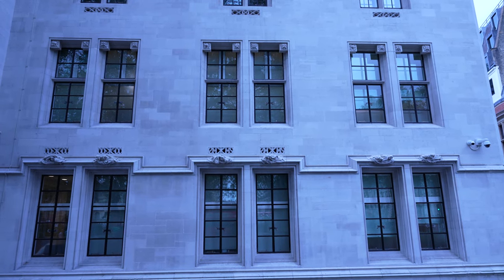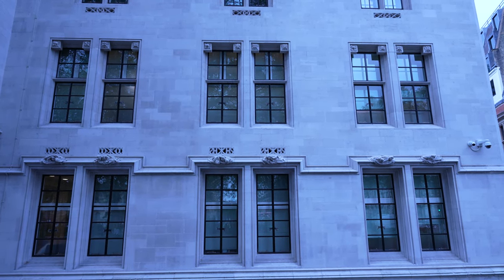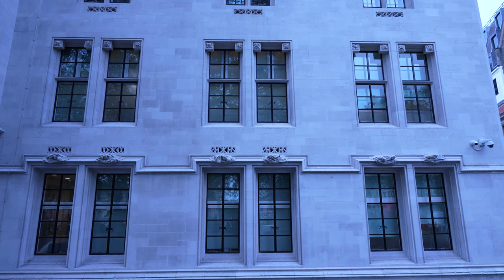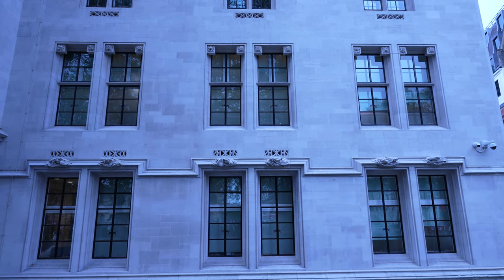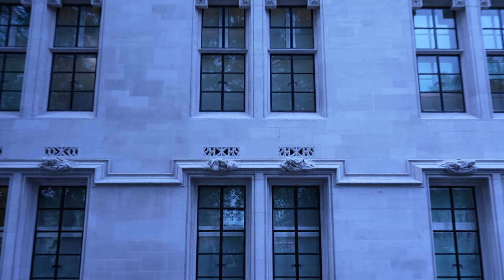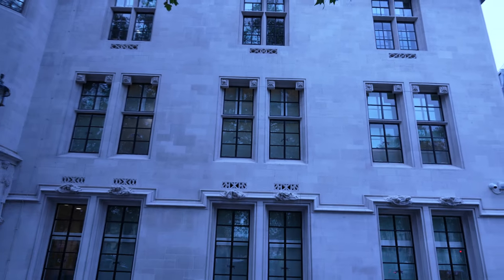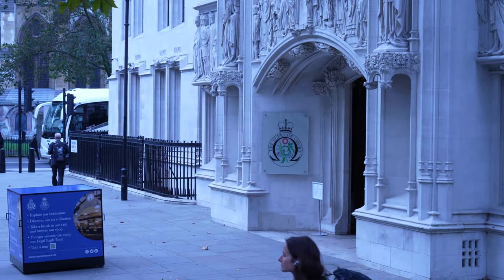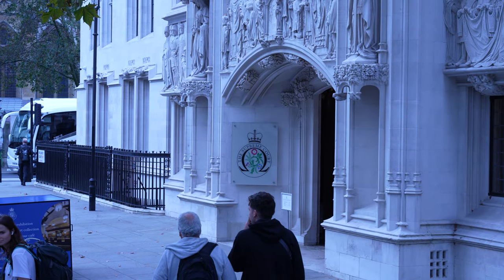O-Day - Justice is coming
BANK: HSBC
Branch Address: 153 North Street Brighton, East Sussex, BN1 1SW
Account Name: Quantum Heat C.I.C
Sort Code: 40-14-03
Acc No.: 12631571
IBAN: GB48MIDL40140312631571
SWIFTBIC: MIDLGB22